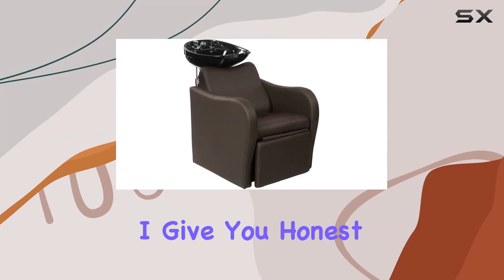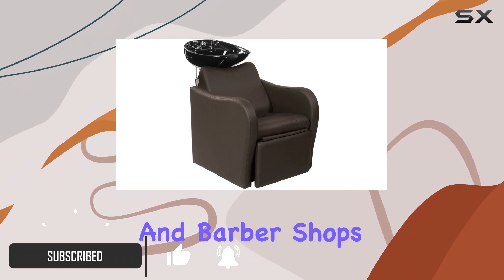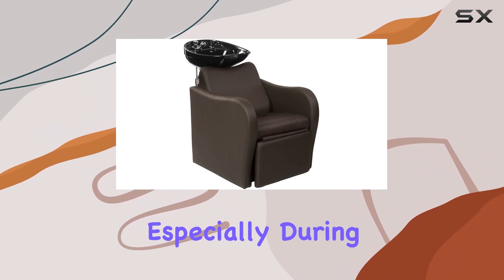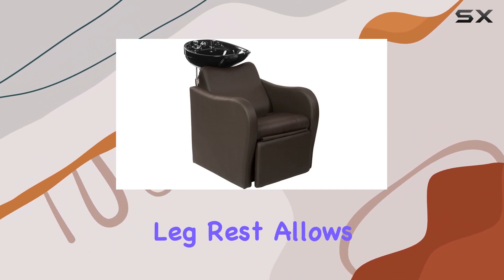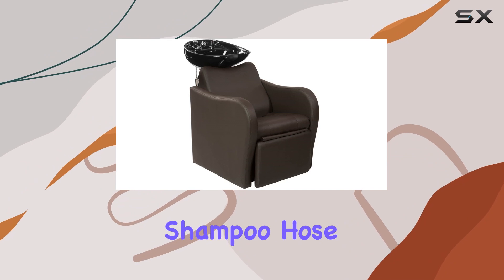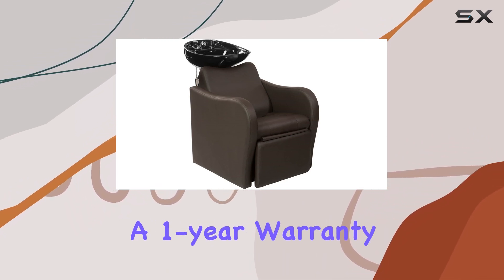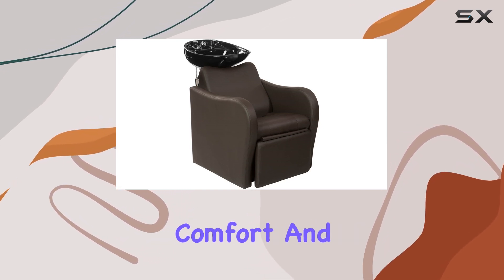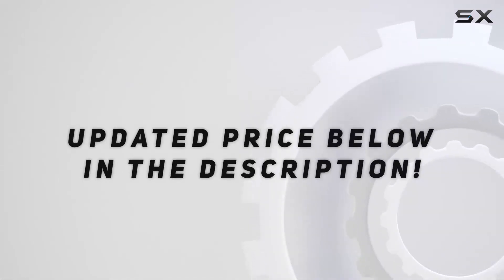Buy-Rite Lexus Backwash Unit: The Ultimate Salon Shampoo Experience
0:00 Intro
0:06 Review

Things that we mentioned in this video:
Buy-Rite Lexus Backwash Unit : B00LPUP842